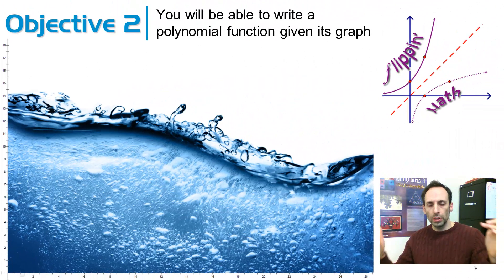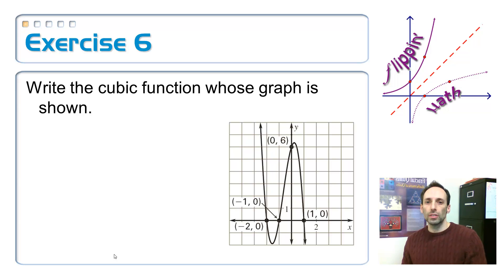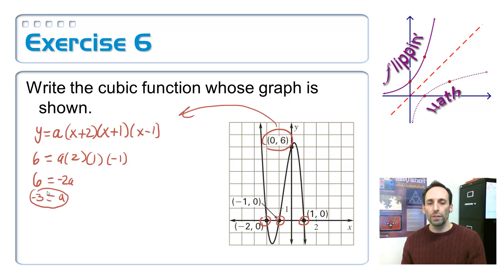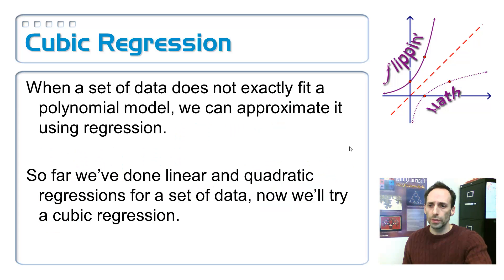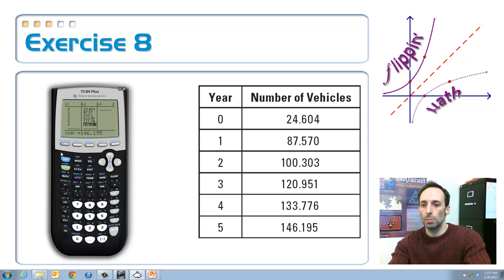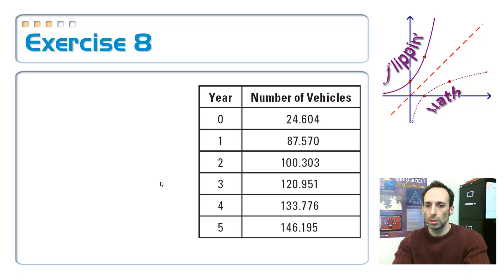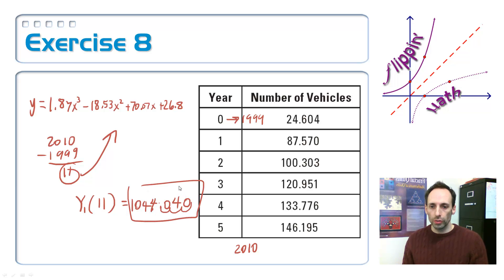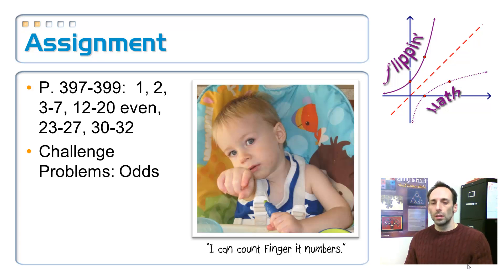5.9: Write Polynomial Functions, 2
Objective 2:  You will be able to write a polynomial function given its graph